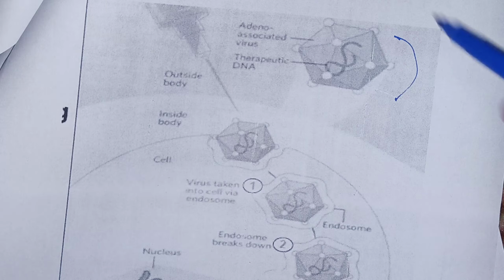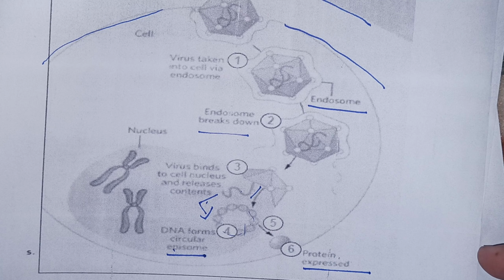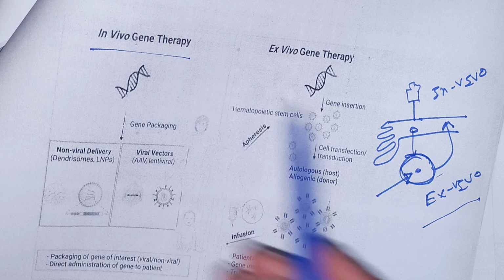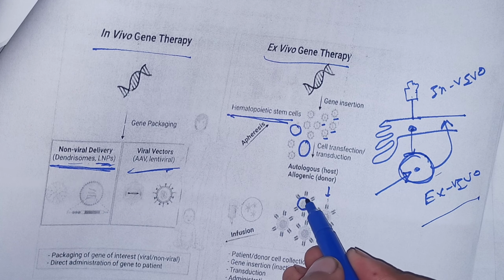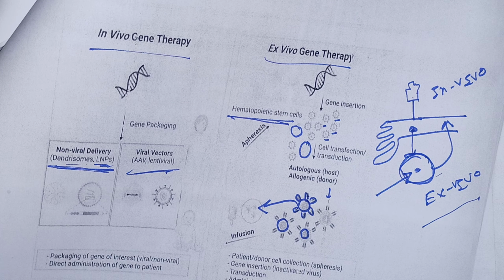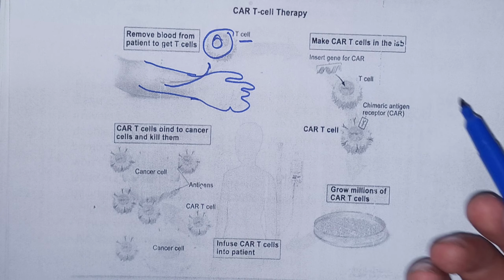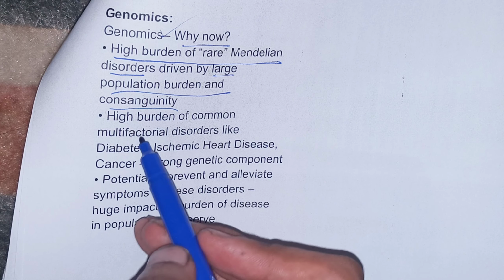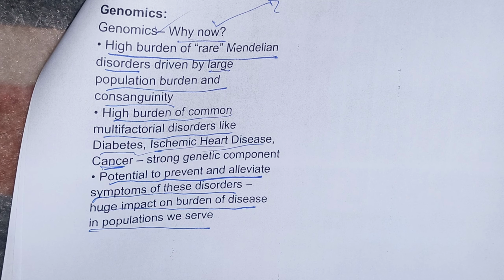"Introduction to Precision Medicine: Transforming Healthcare with Personalized Treatment"